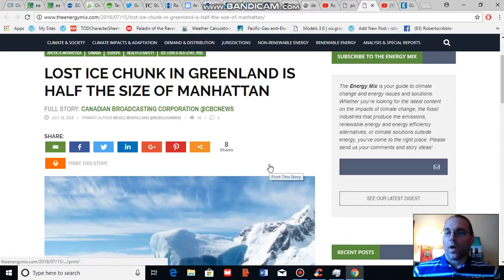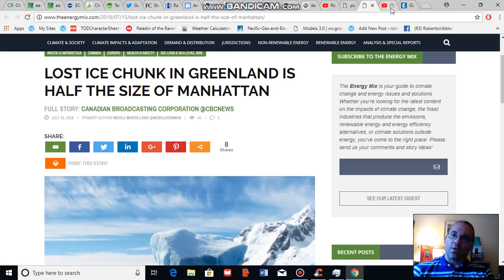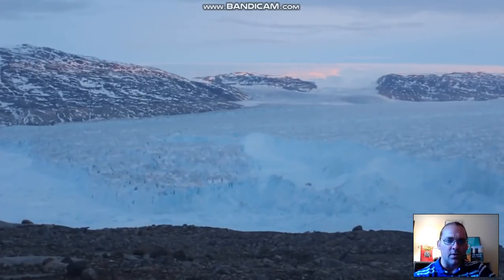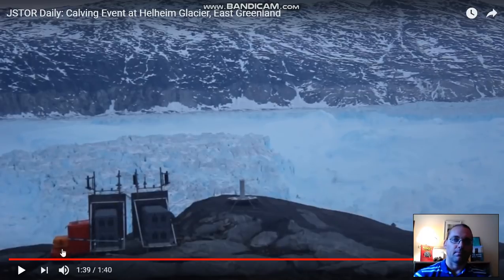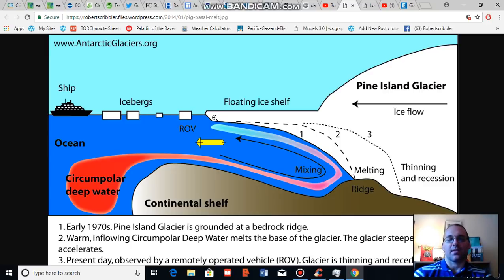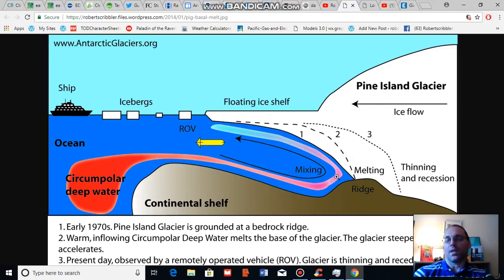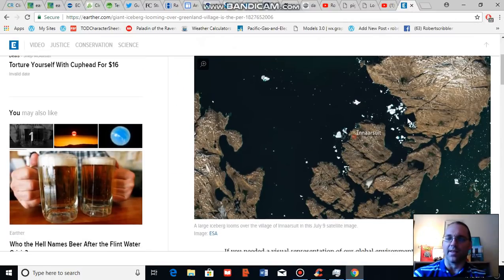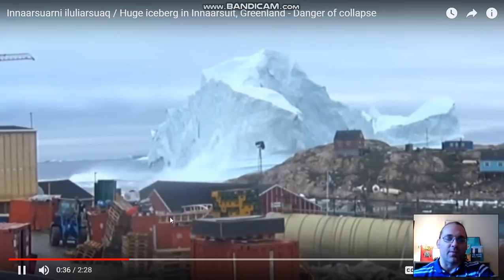Greenland Sees Ice Loss During Late June; Stranded Ice Berg Threatens Town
5-8 billion tons of ice were lost from Greenland during a single calving event at Helheim Glacier. Similar ice loss has resulted in the stranding of a large ice berg near Inaarsuit -- threatening the town with large waves should it collapse.